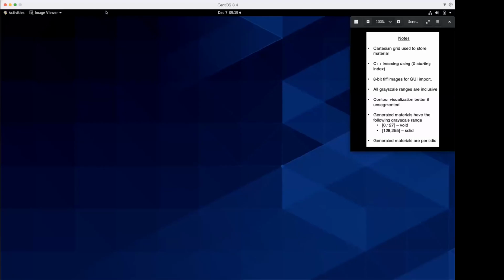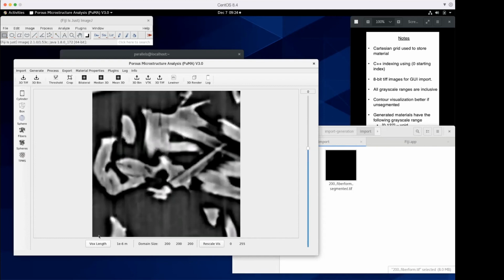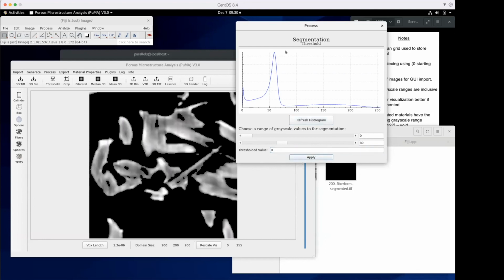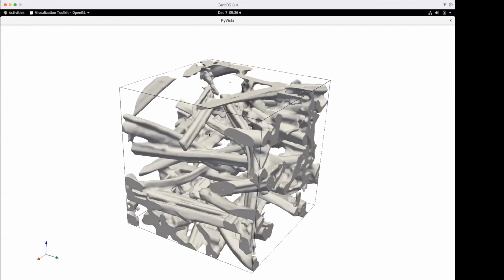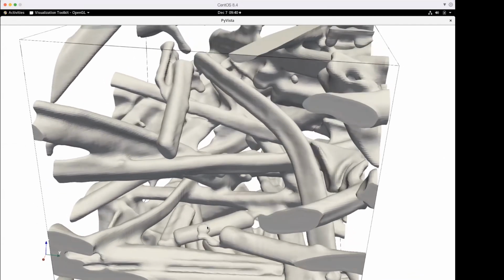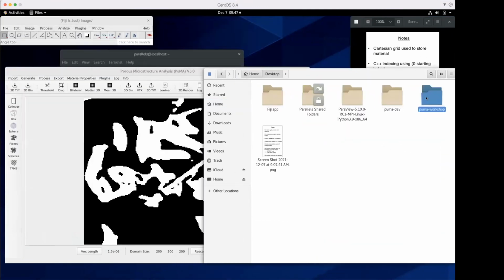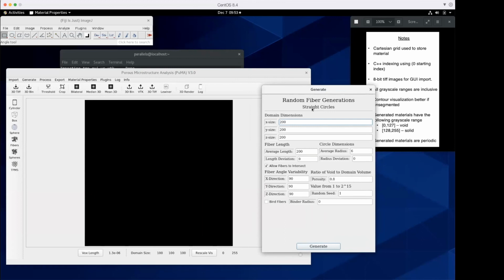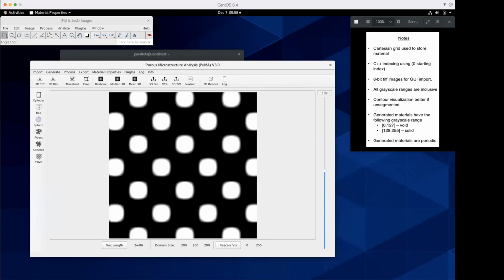Session 5 - PuMA Workshop 2021 - Image Processing in the PuMA GUI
Session 5 of the PuMA Workshop from December 2021. Image import, processing, and segmentation in the PuMA GUI. Presented by Joseph C. Ferguson.